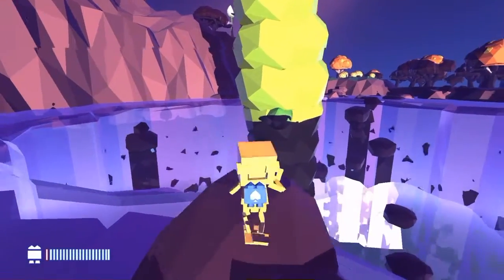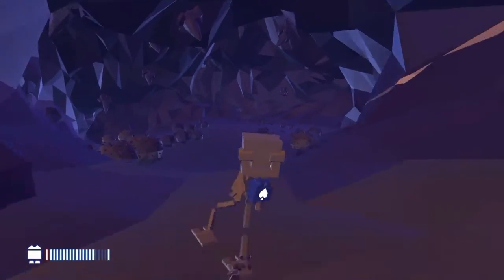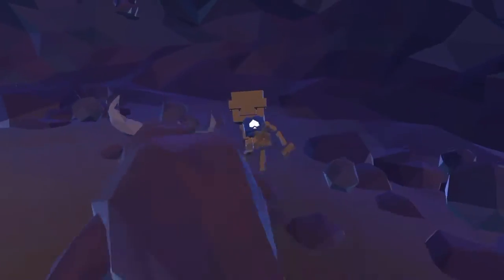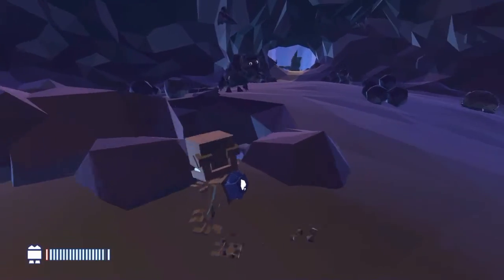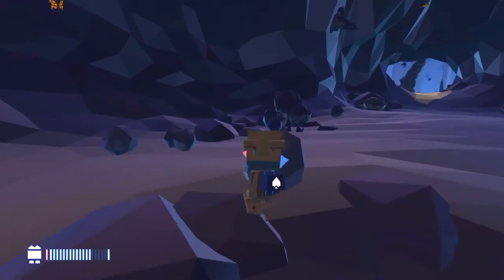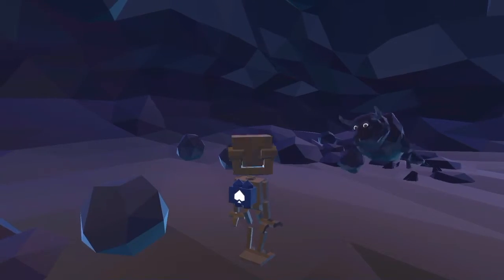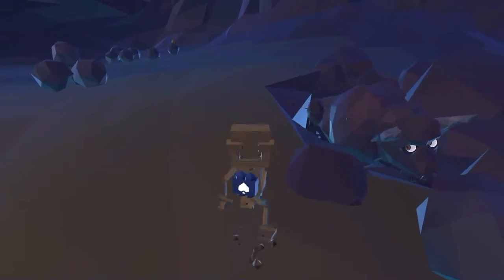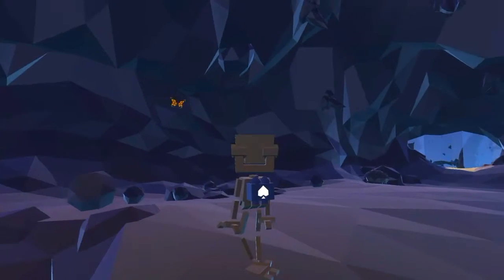GROW HOME iiiiiiiiiinnnnnn one achievement guide